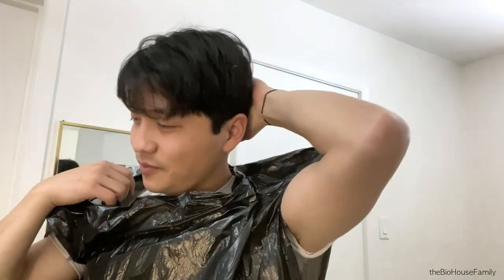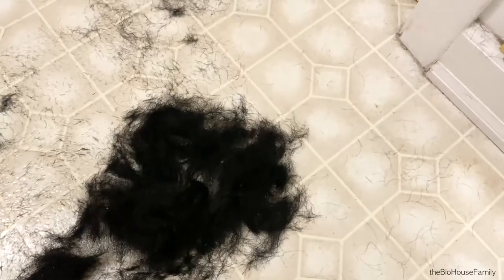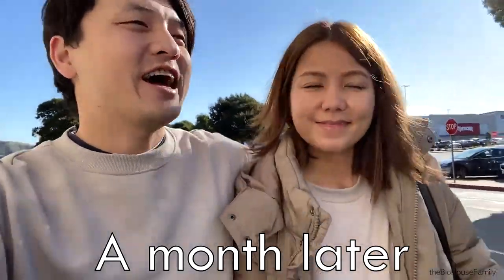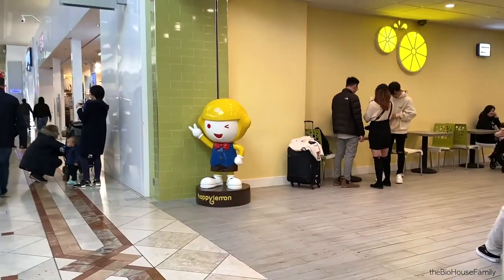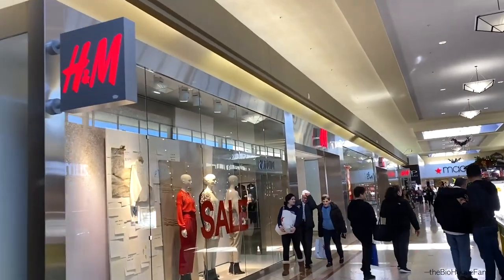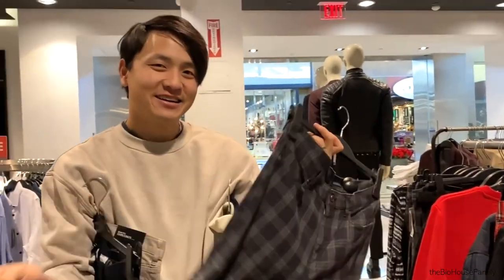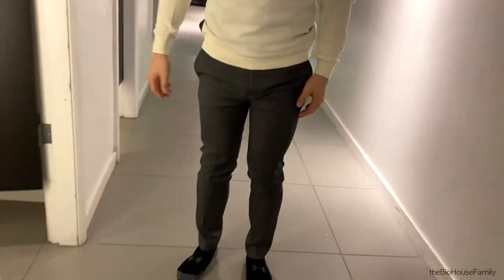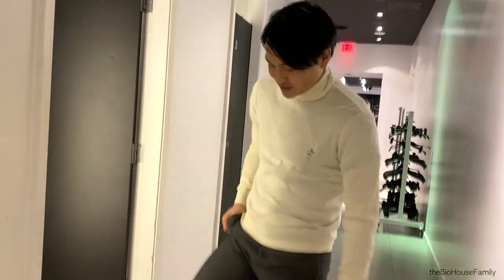💇🏻 How To Do Gong Yoo's Haircut and Style 🕺🏻 | 공유 Fandom! | E.23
Hello Fam! Last week's episode, The Sun Family did a 🕺🏻 Goblin's Gong Yoo parody. This special video, James present you an entertaining way of how to have Gong Yoo's haircut and his fashion style.  Enjoy!!